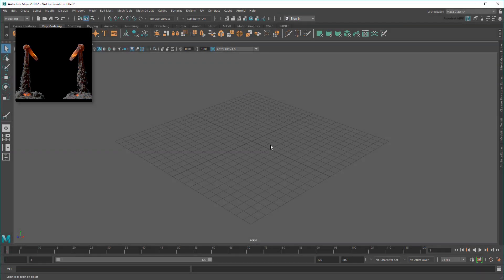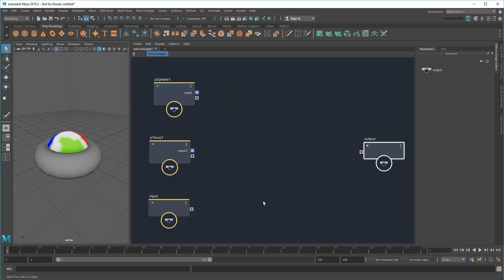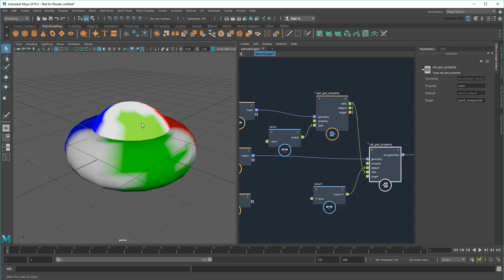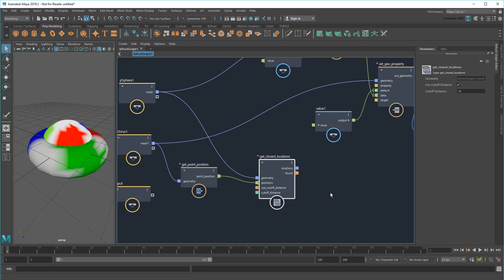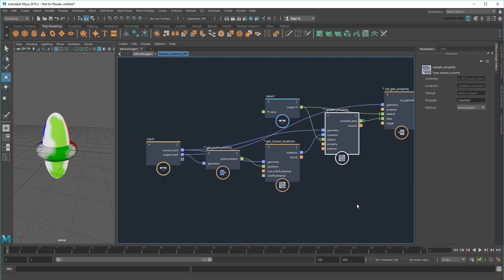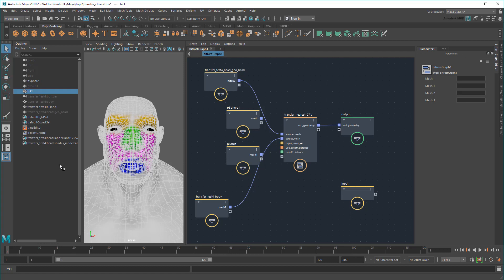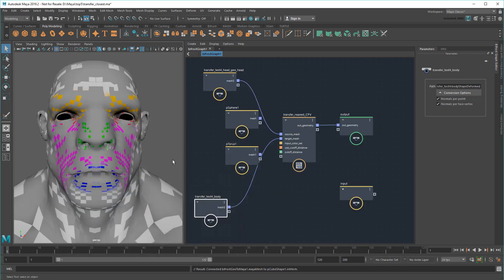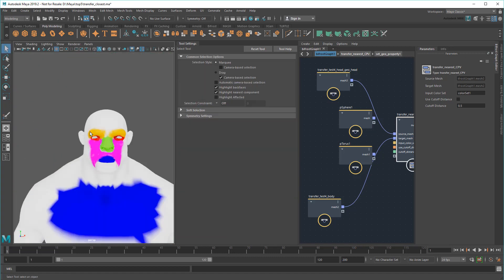Bifrost Quick Compounds - Episode 2: Transfer closest CPV data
In this video, I show you how to find the nearest points from one mesh to another, then use that information to transfer CPV (Color Per Vertex) data between the two.  This is useful for transferring prelighting data, texture variations, or even just checking for mesh intersections/interpenetrations.